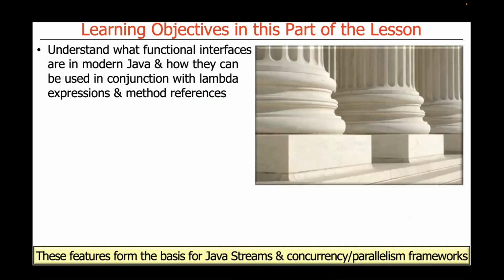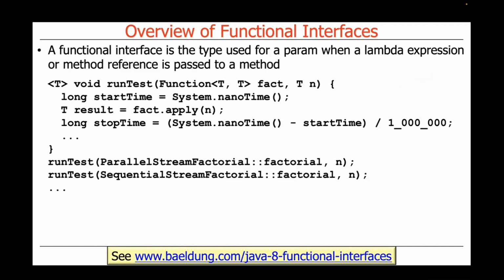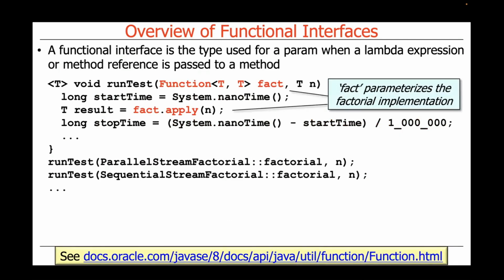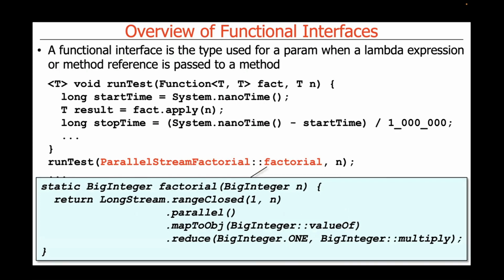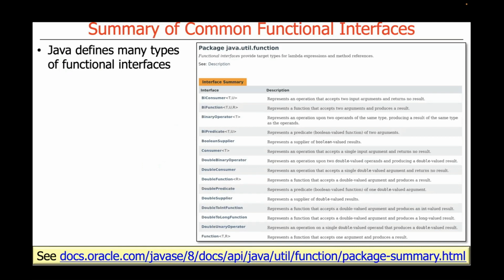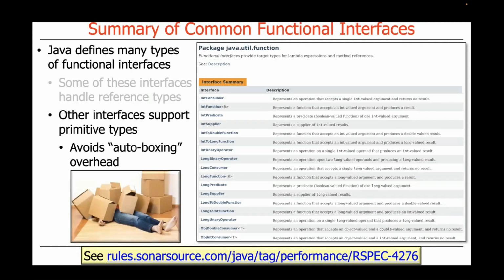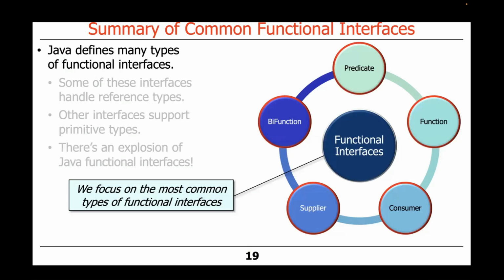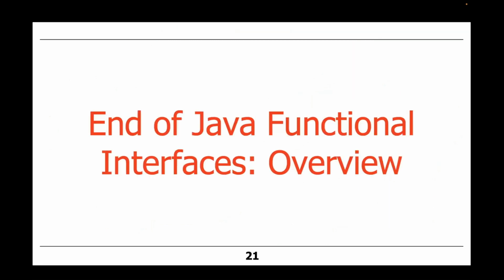Java Functional Interfaces: Overview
This video describes what functional interfacesare in modern Java & shows how they can be used in conjunction with lambdaexpressions & method references.  Collectively, these features form the basis for Java Streams & concurrency/parallelism frameworks.